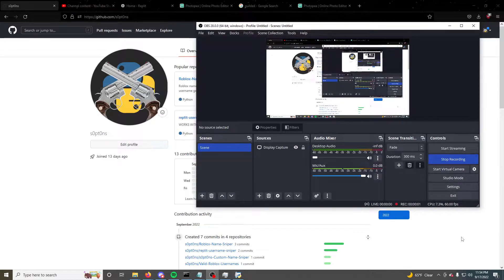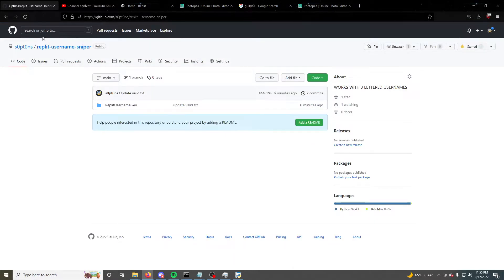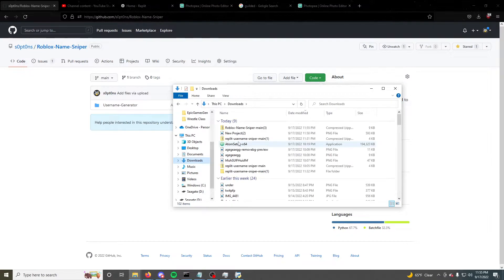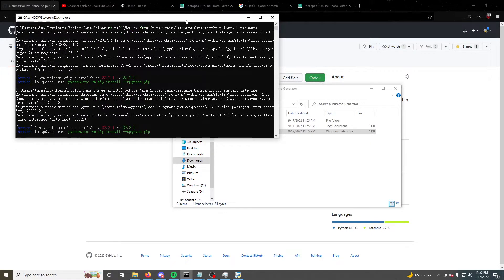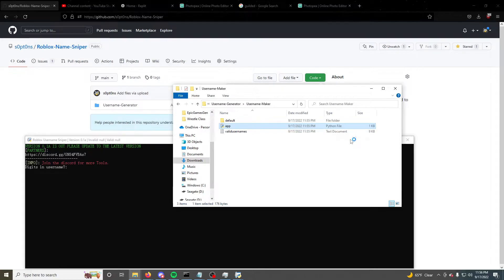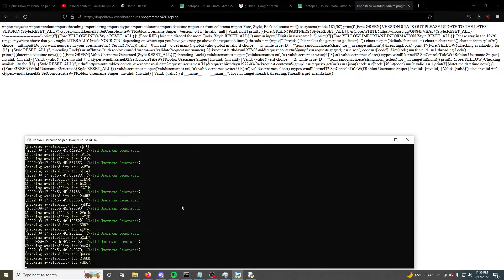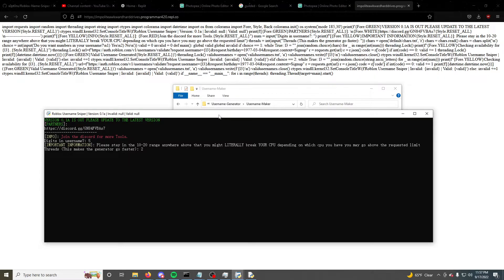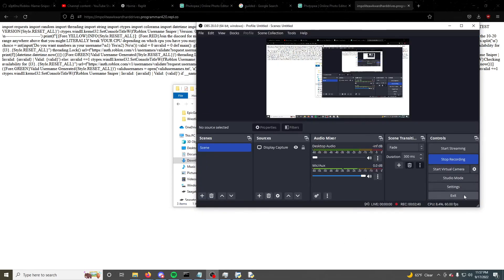How to Download [Roblox Username Sniper] [UPDATED!]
This video shows you how to download version a1.0 of roblox username sniper.

[Comment in comment section if you have any problems please]